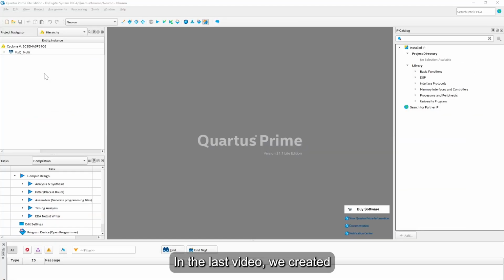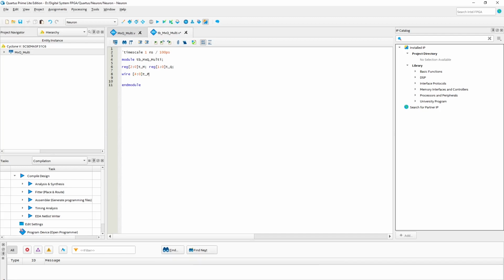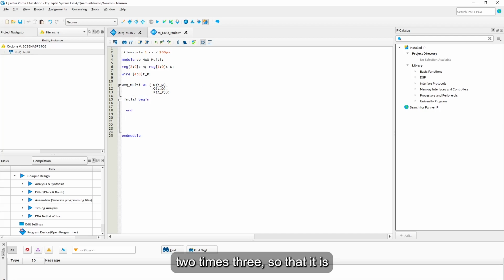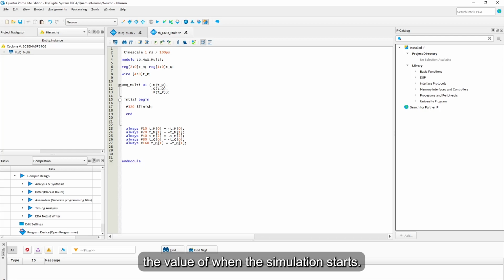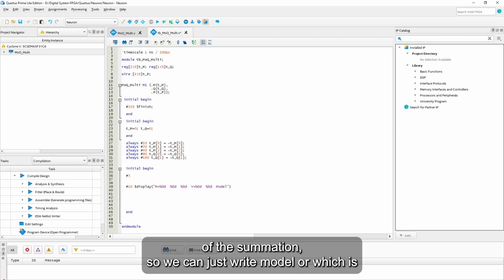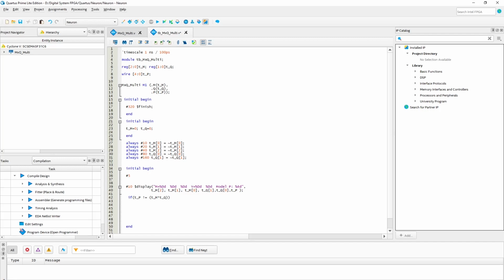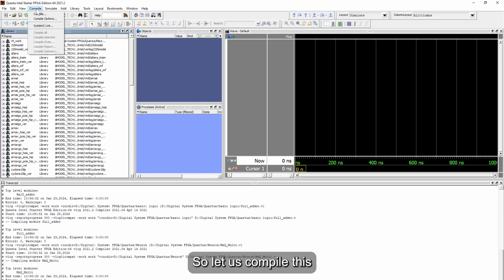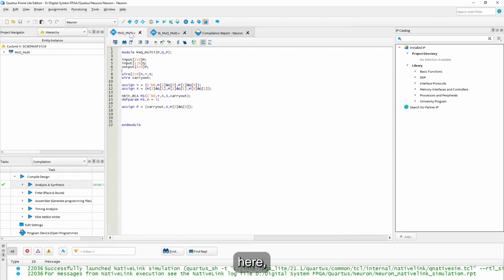3 Testbench M x Q unsigned integer multiplier design